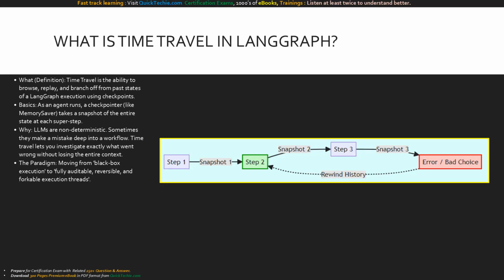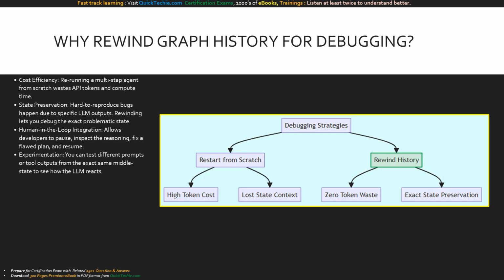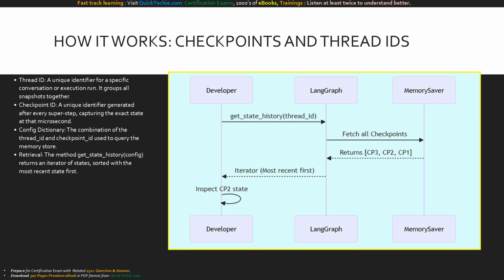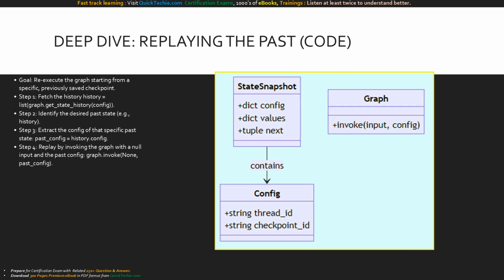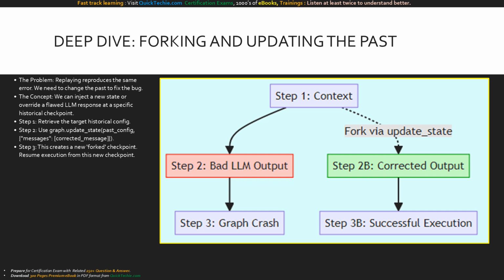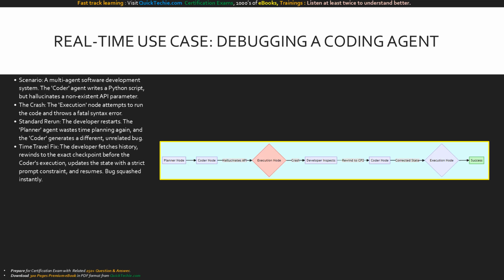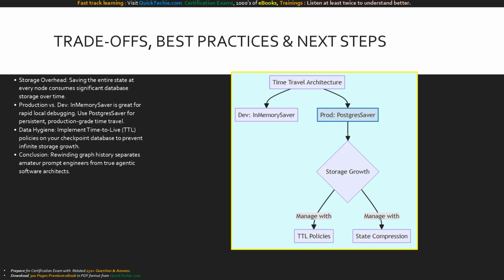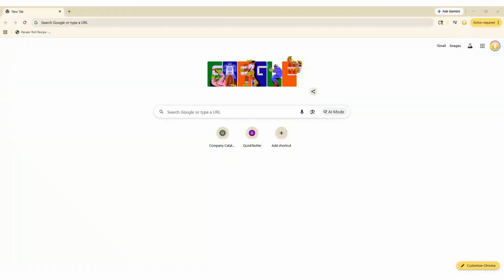Module 36 Time Travel in LangGraph Debugging by Rewinding Graph History